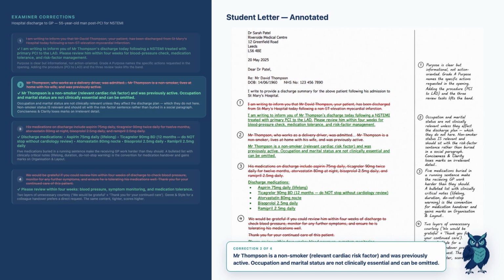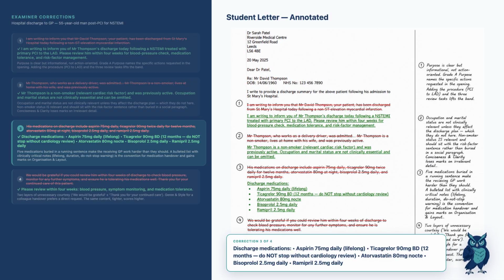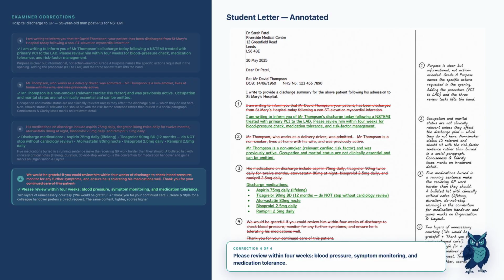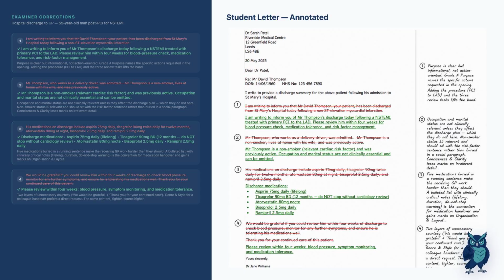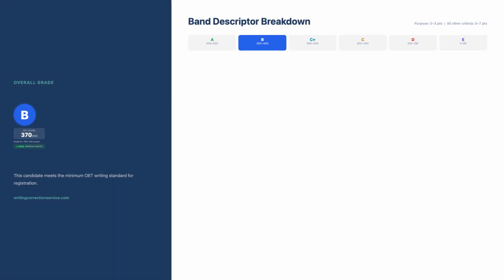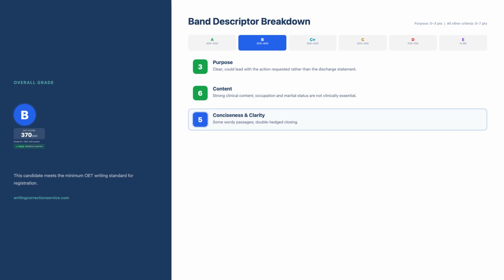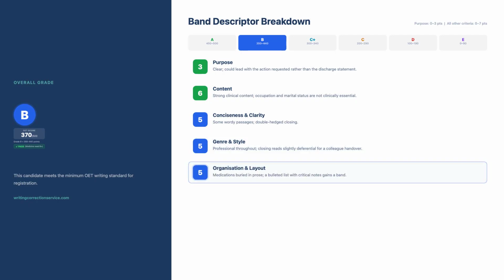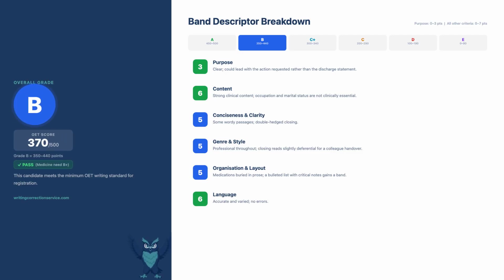OET Doctor Discharge Letter Walkthrough: Every Mark Lost and the Fix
Most OET doctors lose marks on discharge letters — not from bad English, but from structure.

This is a real Grade B discharge letter scored at 340/500. We walk through every mark lost and the four mechanical fixes that take it to Grade A — same writer, same patient, different result.

You'll learn:
• Why "I am writing to inform you that..." costs you a Purpose mark (and what to write instead)
• How burying five medications in a single sentence drops your Organisation & Layout score
• The occupation mistake that removes a Content mark (and what IS clinically relevant)
• Why "We would be grateful if you could..." is the wrong register for a colleague handover

This walkthrough reflects the six official OET writing criteria (in place since August 2018) and how they're applied under today's stricter scoring.

✉️ EXPERT OET WRITING CORRECTION
Get your OET letter marked by our expert OET writing team against all six official criteria, with detailed band-by-band feedback and an annotated PDF.

🎓 OET WRITING PASS COURSE
14 daily lessons by email, with a letter marked in every lesson.

From $15 a letter · turnaround 24–72 hours · 11,000+ letters corrected since 2014 · 4.9/5 from 1,900+ reviews.

👩‍🏫 ABOUT DR MARIAM
Dr Mariam is the OET Writing Specialist behind OET Writing Correction Service — PhD in English, 20+ years teaching OET, and 11,000+ letters personally marked. Each lesson breaks down exactly what raises a letter from Grade C to Grade B. (Dr Quill, our owl mascot, comes along for the ride.)